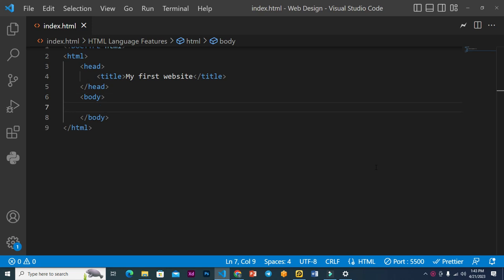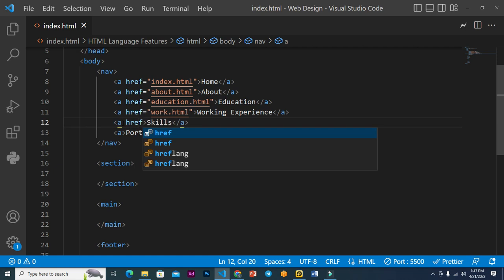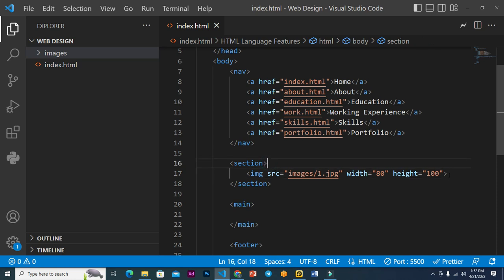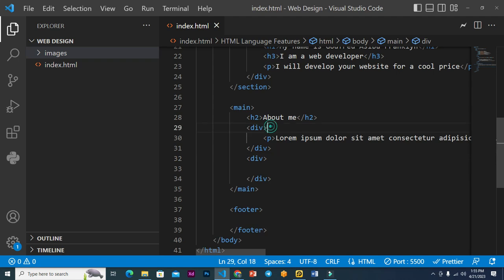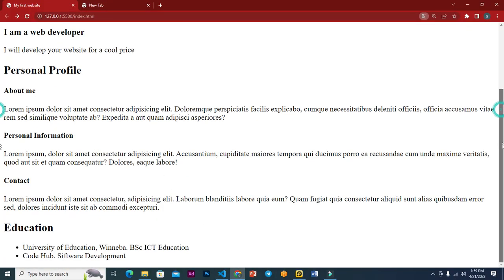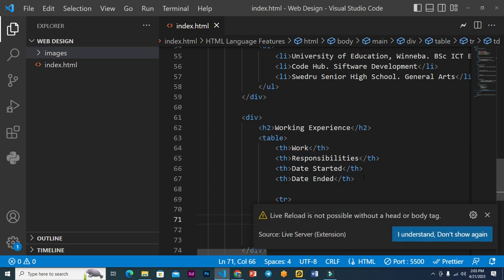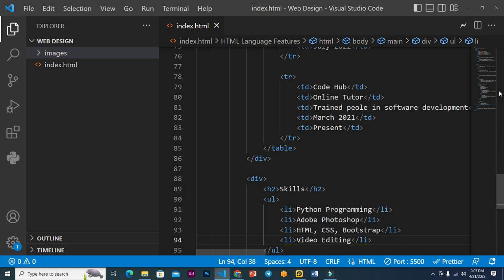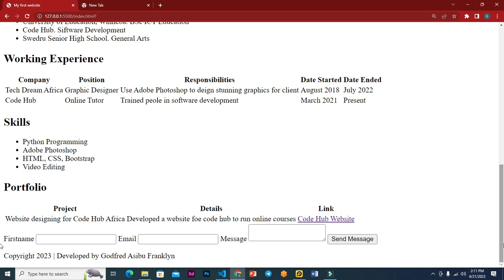8 My First Website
This is the eight of 18 videos prepared to train you to become a successful front end developer. In this video you will learn the core concepts of front end development with HTML, CSS and Bootstrap. This course is for anyone who wants to start learning front end development or anyone who wants to upscale his or her knowledge in website designing. This forms part of the major course on Code Hub. Code Hub's front end development course is developed for people who are ready to acquire a career in website development. The course is designed for absolute beginners. It does not matter your level of experience in computing, you can become what you want to become in website development in this eight weeks course.